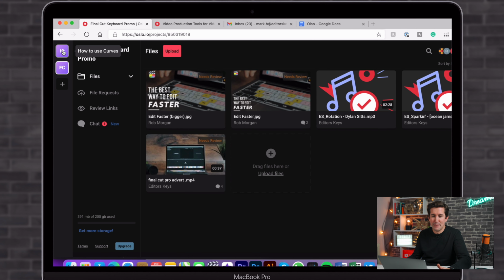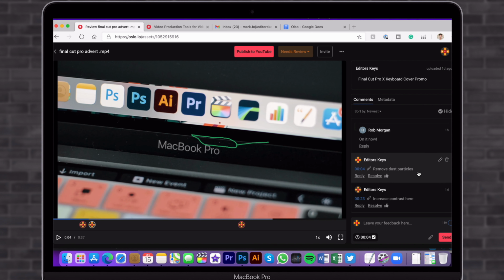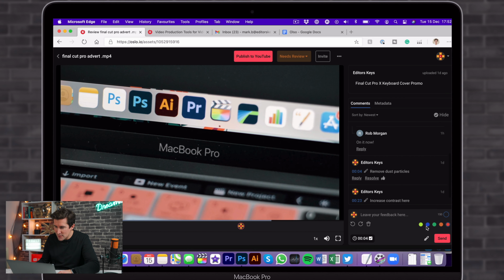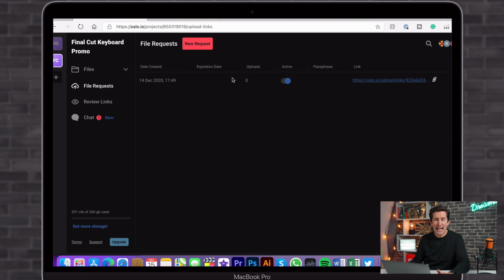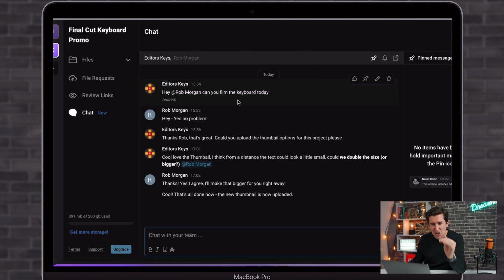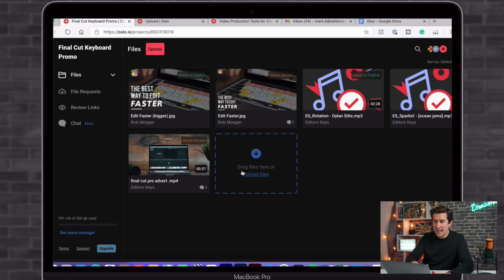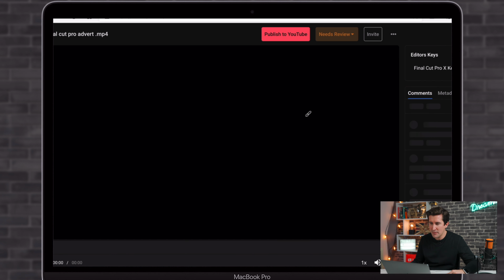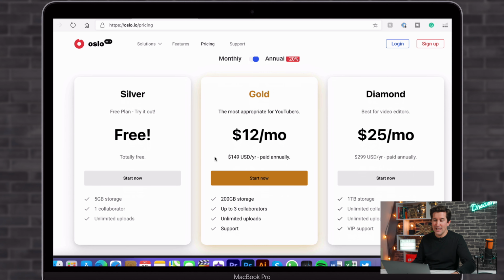GREAT TOOL for video Editors? We review Oslo.io's feature set!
In this video, we take a full look over a cool new product for video editors and creators. This can help you get feedback on videos or if you're working within a team Oslo helps you to add notes live onto a video and chat about a video project with your team.

CAMERA GEAR:
Main Studio Camera A6400